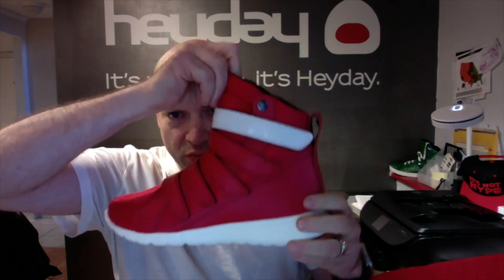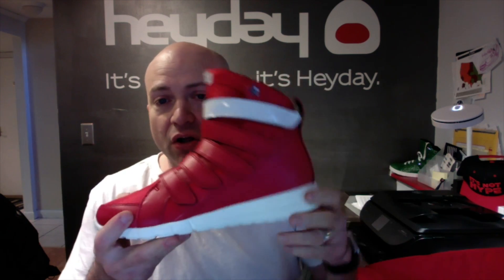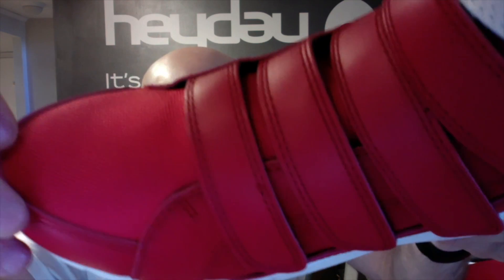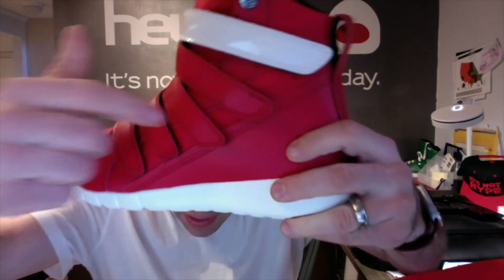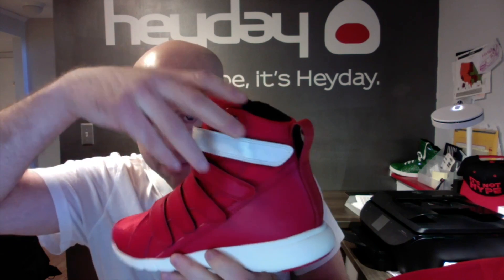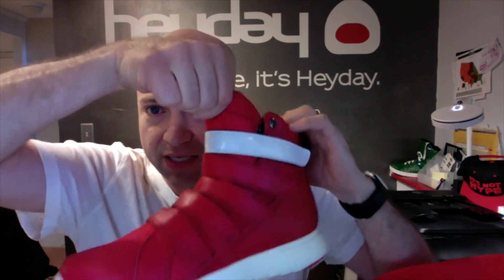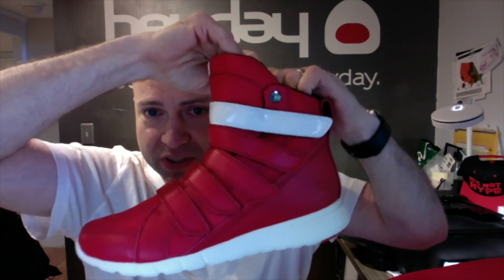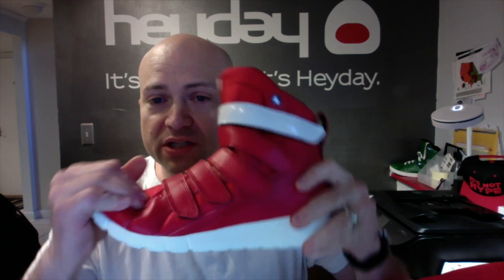Heyday Footwear Red Prime Trainer Cross Training Sneaker Walk Through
The soles are cushioned enough for a run but flat enough to make a sturdy weight-lifting platform.

The all new red Prime Trainer gym sneaker from Heyday Footwear  features a mix of durable red leather, red ballistic mesh upper with a white velcro top strap. The outsole is a compression molded EVA midsole/outsole combination for lightweight and extra cushioning. A rubber heel pod reduces wear and tear on the EVA and provides great traction. Multiple flex grooves along the length of the sole increase flexibility, crucial for cardio and for comfort.

There is a 5mm drop from the heel to the forefoot which is flat enough for leg day but with enough cushioning for cardio. Amazing ankle support, flexibility and cushioning for the gym's taste makers on leg day and for every type of training for bodybuilders and fitness athletes from squats and deadlifts to cross training and HIIT. And they look amazing in shorts...